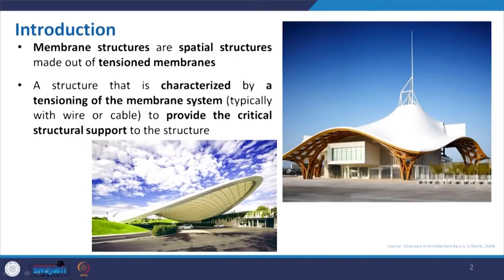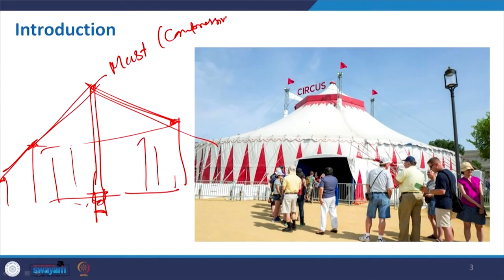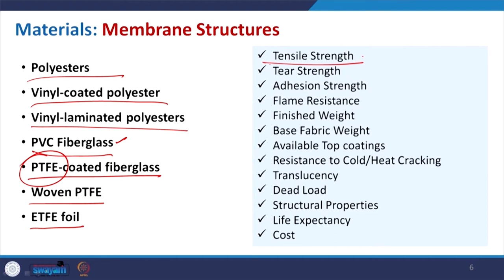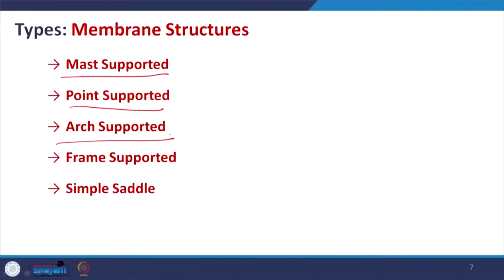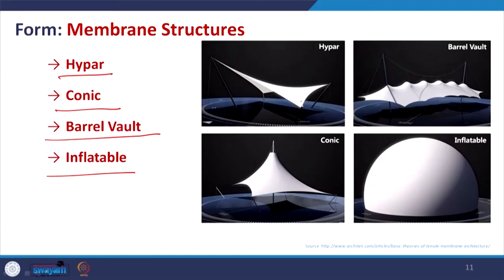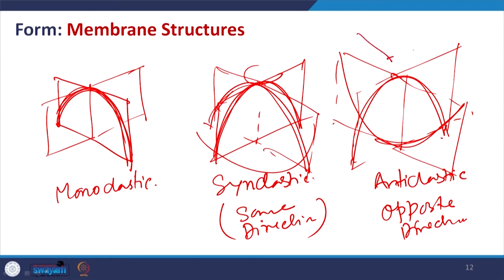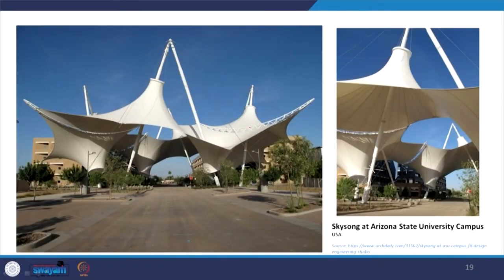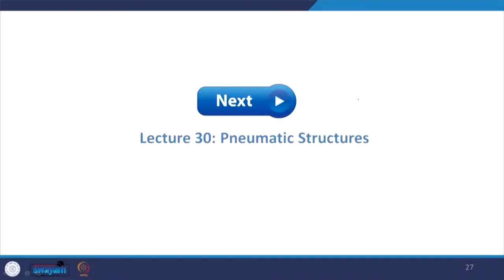Membrane Structures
Subject : Architecture